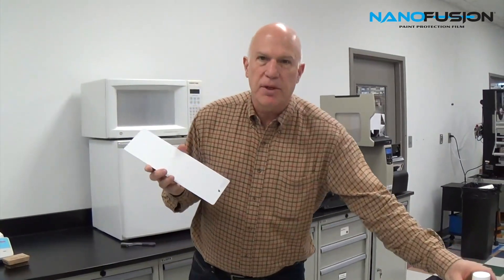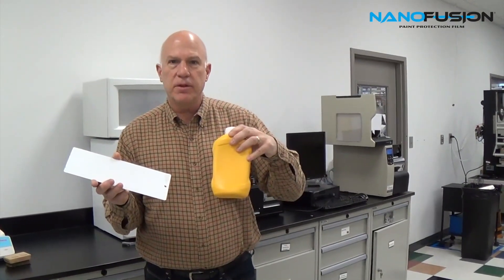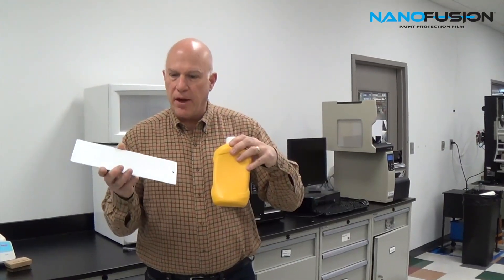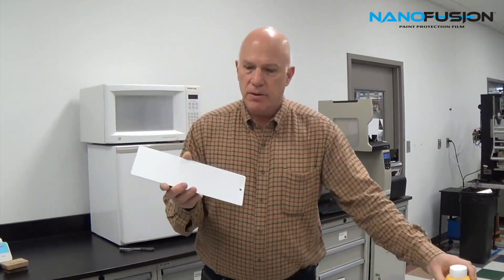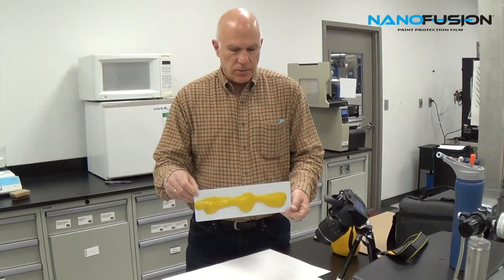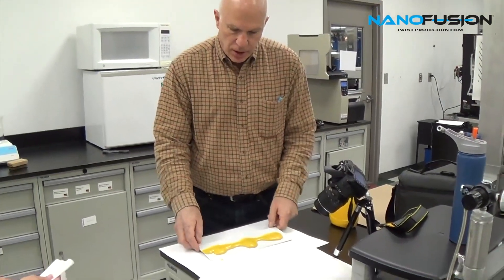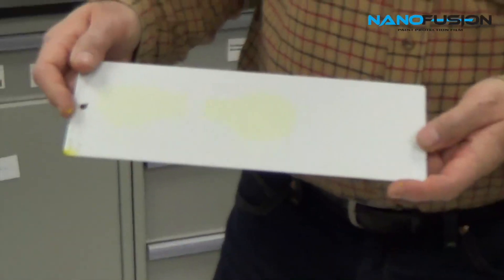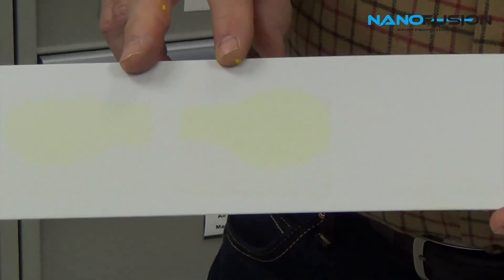Paint Protection Film Stain Resistance Using the Mustard Test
While many paint protection film (ppf) manufacturers talk about self healing and other aspects of their film, we found that this mustard test is a good real world stain resistance test for ppf. Often, insects, bird droppings and other environmental elements can stain paint protection films. We have created Nano-Fusion to resist these stains and this mustard test shows just how resistant to staining our film is.